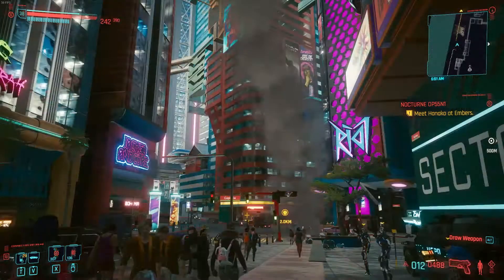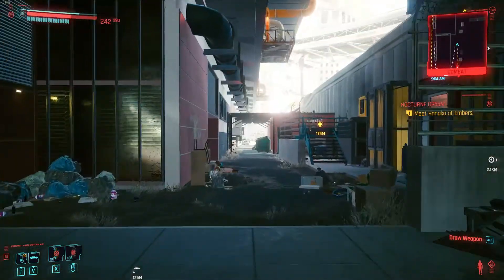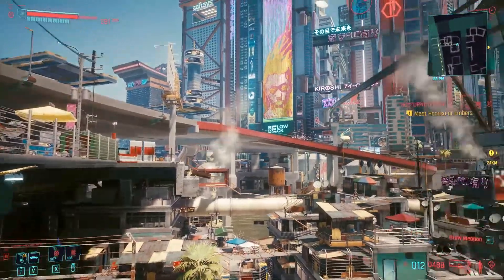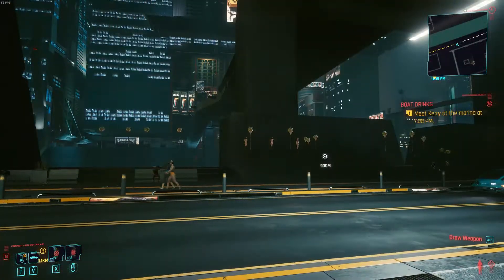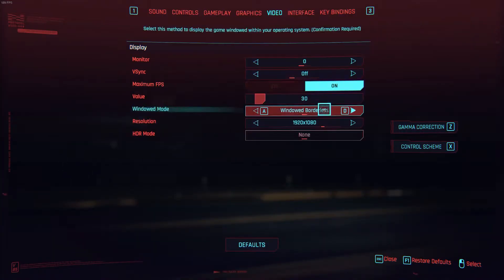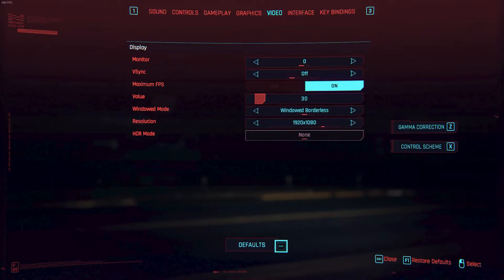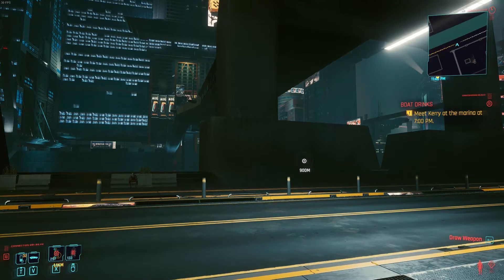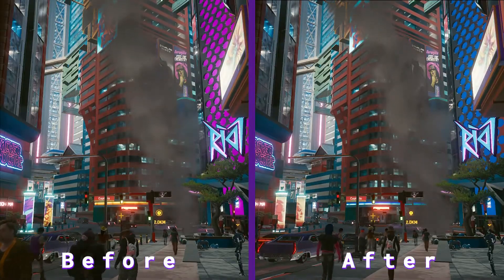How to fix Glitching of Smoke, Steam & Fog or Trees clipping through the level in Cyberpunk 2077 PC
In this video we cover a possible fix for smoke, fog, and steam textures glitching / not rendering correctly as well as trees, bushes and shrubs clipping through the level in Cyberpunk 2077. This method has been tested on a GTX 1060 at 1080p.

MUSIC
Song: Chrono
Artist: Ae/Sthetic
Label: Industrial Parasite